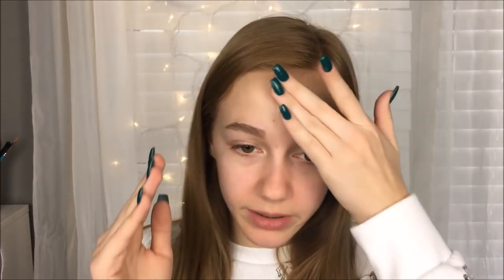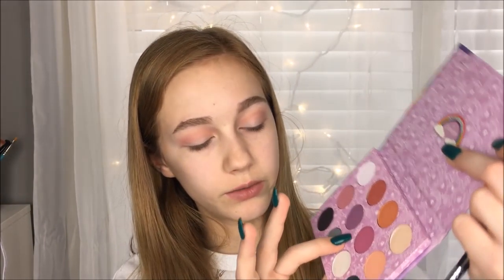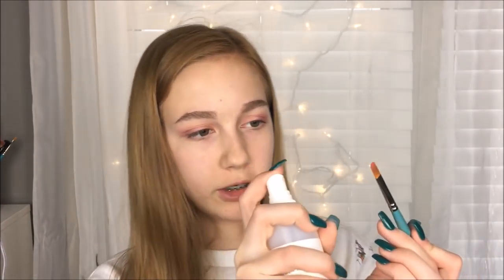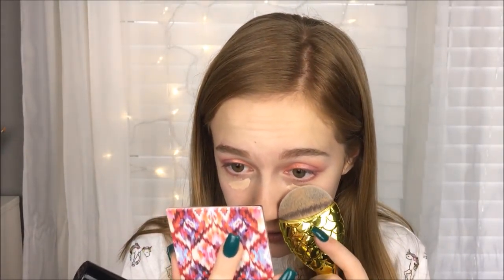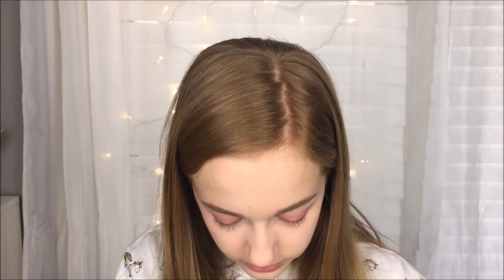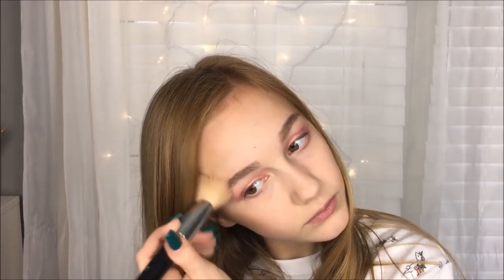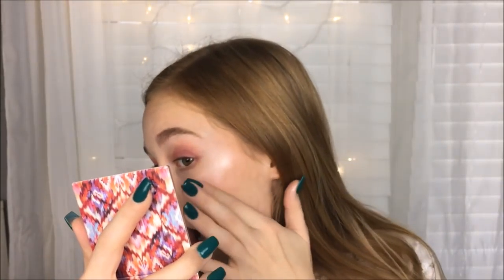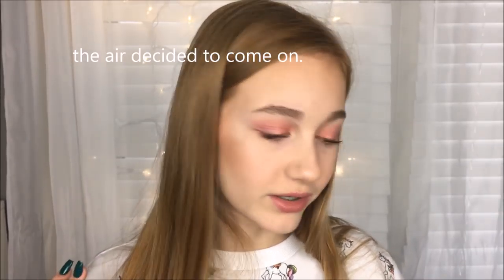MY LITTLE PONY x COLOURPOP PALETTE TUTORIAL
Hey guys!

I'm in looove with this palette. It's such good quality and the looks you can create with it are soo pretty! (also sry I sounded so bleh in this video, especially in the first part)

FAQs:
Age: 14
Camera: iPhone 6s (back camera)
Editor: Windows Movie Maker (in this video)